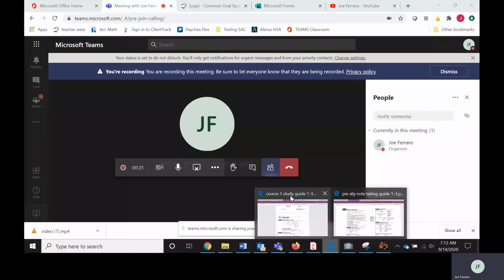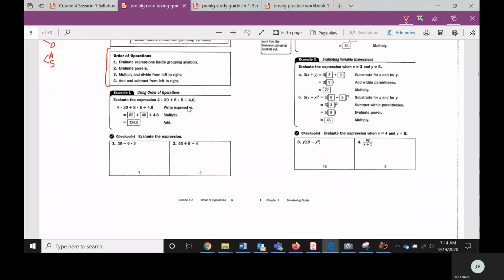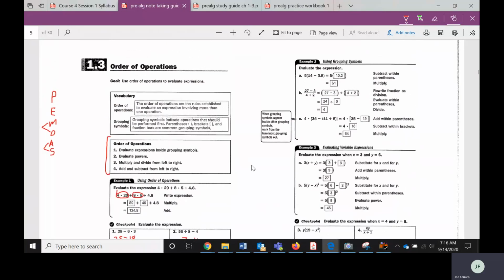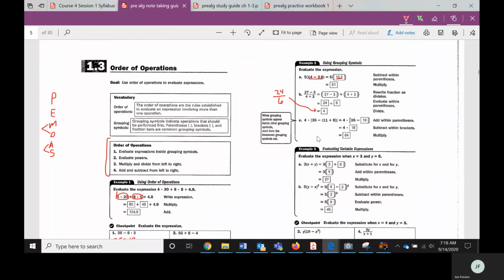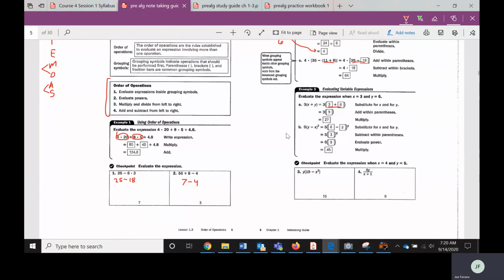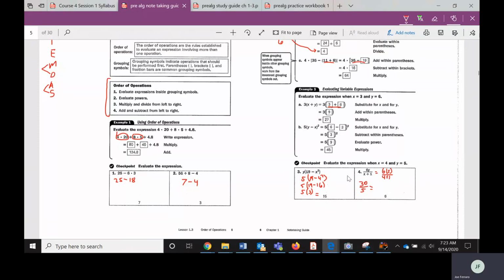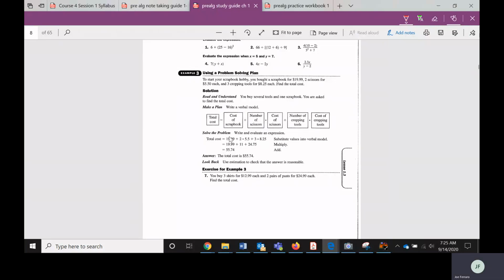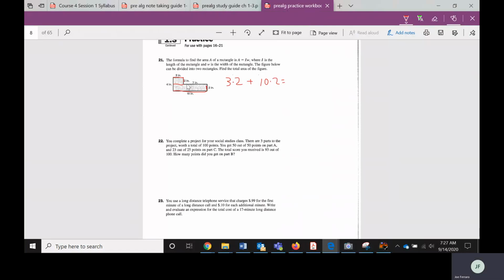GAP Math Course 4 Lesson 1 3